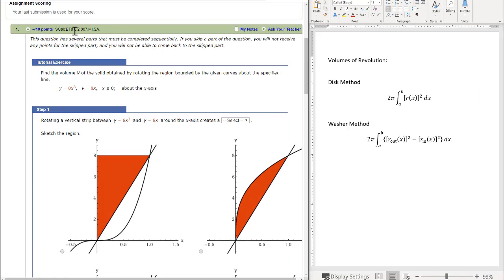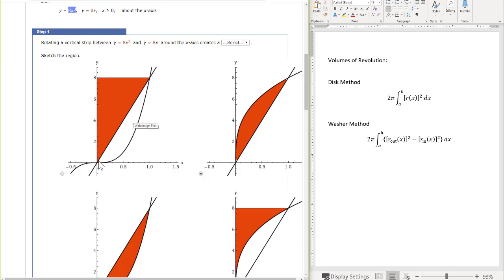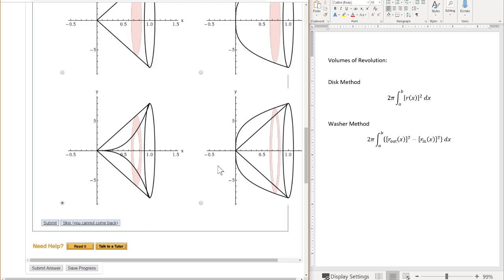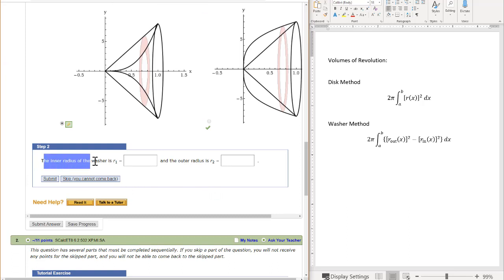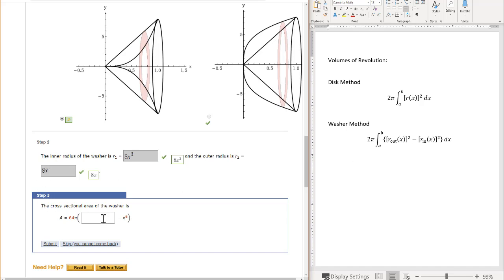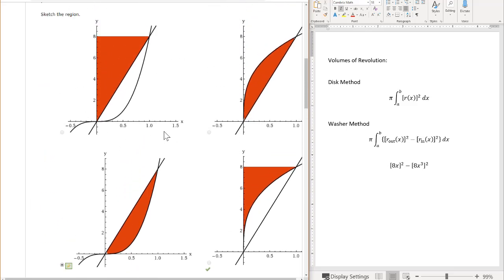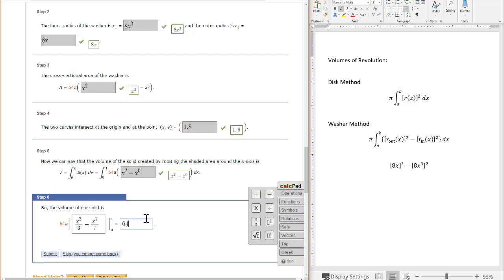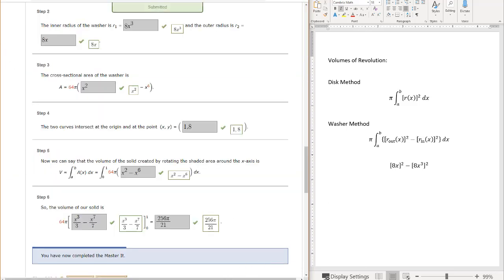m252 lab6.2 #1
Cañada College
Ray Lapuz